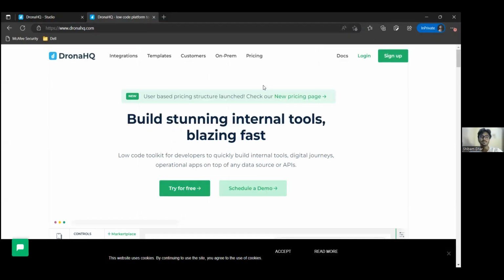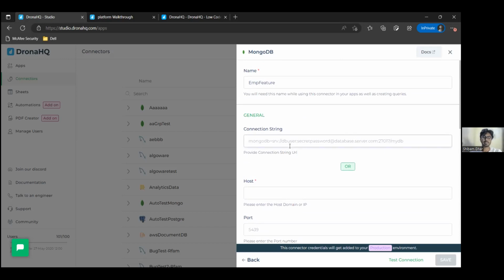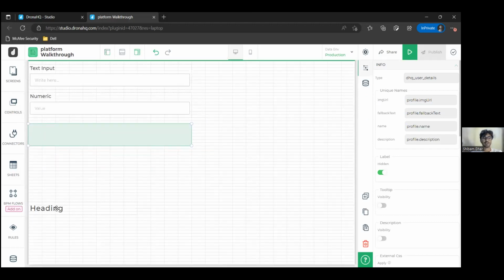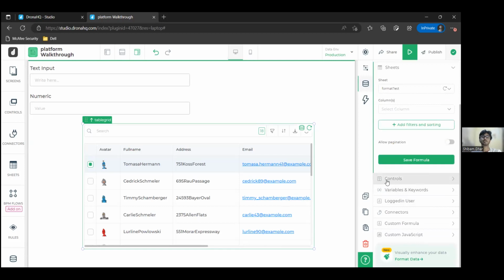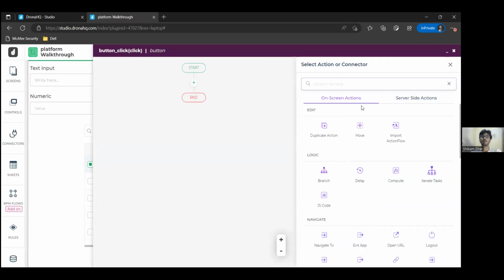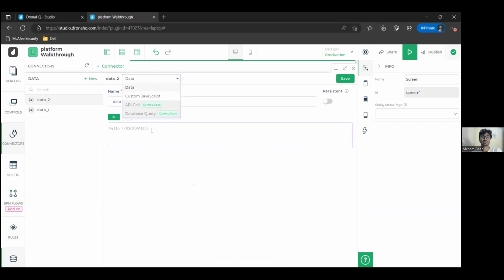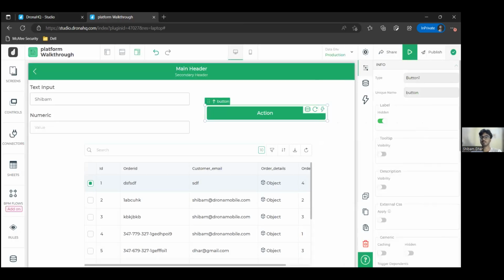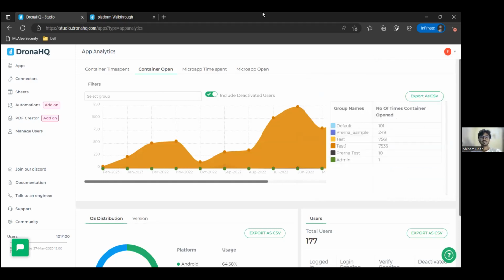Mastering DronaHQ: Detailed Platform Walkthrough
Join us for an in-depth platform walkthrough webinar, where we dive deep into the features and capabilities of the DronaHQ low code app development platform. Whether you're a beginner or an experienced developer, this video will provide you with a comprehensive understanding of the platform and its functionalities.

During this webinar, we cover various topics to help you master DronaHQ and create powerful apps with ease. Here's a glimpse of what you'll learn:

1. Starting app layout: Get started on the right foot by understanding the app layout structure in DronaHQ. Learn how to create a solid foundation for your app's design and functionality.

2. Intro to form controls: Discover the wide range of form controls available in DronaHQ and learn how to leverage them to build intuitive and interactive forms for your applications.

3. Auto-generating a form from a resource: Learn the time-saving technique of automatically generating forms based on your data resources. Streamline your development process by quickly creating forms without manual configuration.

4. Customizing and validating form inputs: Understand how to customize and validate form inputs according to your specific requirements. Gain insights into enhancing user experience and ensuring data integrity.

5. Customizing form header and footer: Personalize your app's forms by customizing the header and footer sections. Add your branding elements and tailor the layout to match your application's look and feel.

6. Adding buttons for "insert" and "update" functionality: Learn how to incorporate buttons that enable users to insert new data or update existing records seamlessly. Empower your app users with intuitive data manipulation options.

7. Actionflow to send alerts to stakeholders: Explore the powerful Actionflow feature of DronaHQ, which allows you to automate processes and send alerts or notifications to stakeholders based on specific triggers or events.

8. Query Parameters to pass data to forms: Discover how to pass data between forms using query parameters. Enable dynamic data transfer and create a seamless user experience.

9. Conditional Visibility: Master the art of conditionally showing or hiding elements on your forms based on predefined conditions. Enhance the flexibility and adaptability of your app's UI.

10. Multi-page/screen forms / Form Sections: Learn how to create multi-page or multi-screen forms using form sections. Break down complex processes into manageable steps for improved user engagement.

11. Mobile design: Get insights into designing responsive and mobile-friendly apps using DronaHQ. Ensure a seamless experience across devices and empower users on the go.

Speaker:
Shibam Dhar, Developer Advocate - DronaHQ

Timestamp:
00:00- Introduction
03:32- Starting app layout.
05:28- Intro to form controls.
13:38- Auto generating a form from a resource.
16:09- Customizing and validating form inputs
17:38- Customizing form header and footer
                Adding Button for “insert” functionality.
                Adding Button for “update” functionality
31:56- Actionflow to send alerts to stakeholders.
                Query Parameters to pass data to forms.
                Conditional Visibility
                Multi page/screen forms / Form Sections
43:39- Mobile design.
50:13- Embed Functionality - public/website OR internal portal (for logged in users)